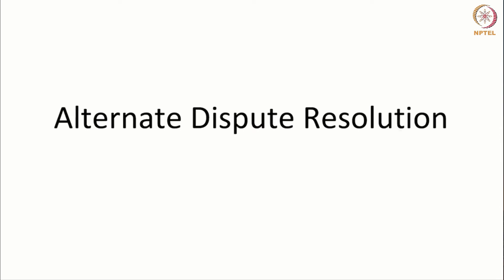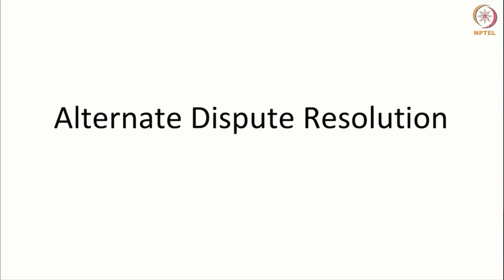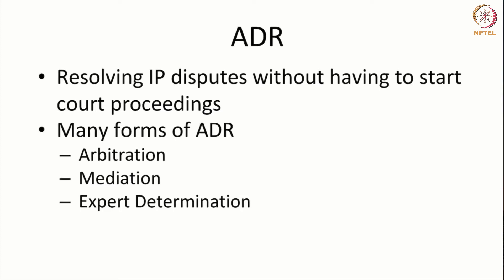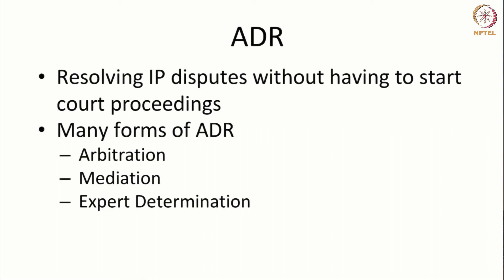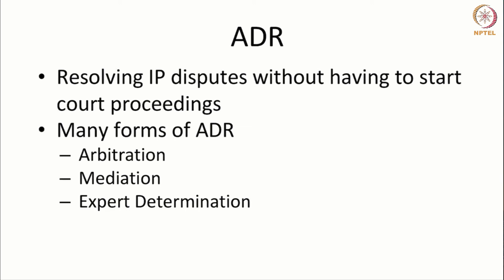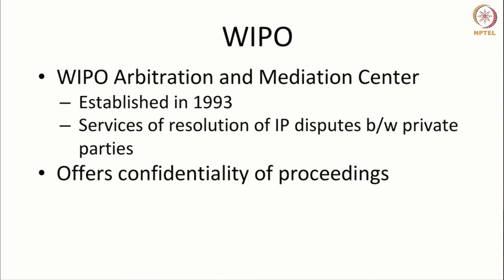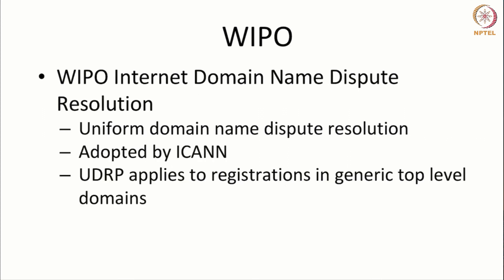#62 Alternate Dispute Resolution | Intellectual Property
This lecture explores the enforcement mechanisms for intellectual property (IP) rights. It examines various strategies and legal avenues available to IP owners to protect their rights and address infringement.
The lecture might cover topics such as
The role of courts and administrative bodies in IP enforcement.
Procedures for filing infringement lawsuits and complaints.
Evidence gathering and burden of proof in IP cases.
International aspects of IP enforcement.